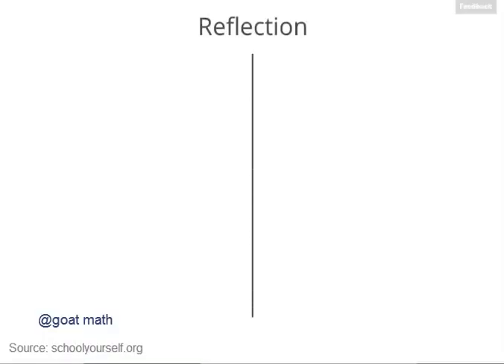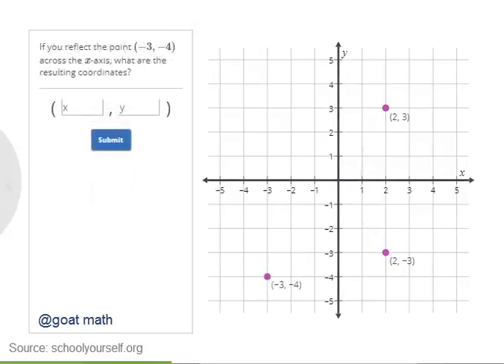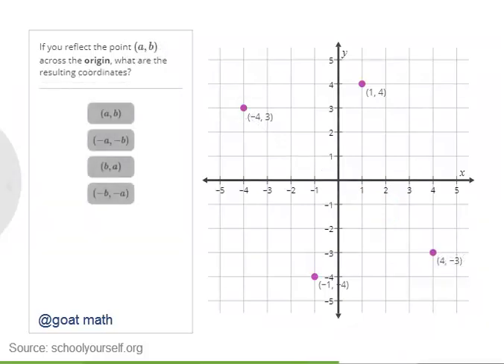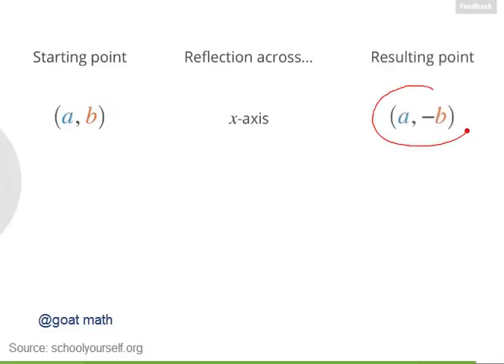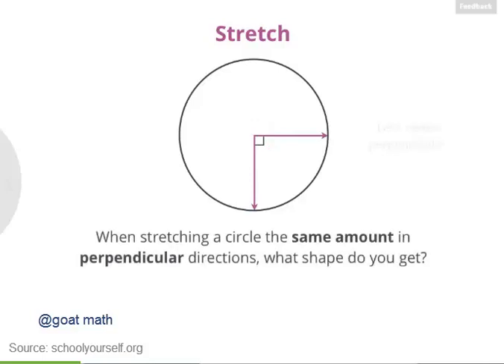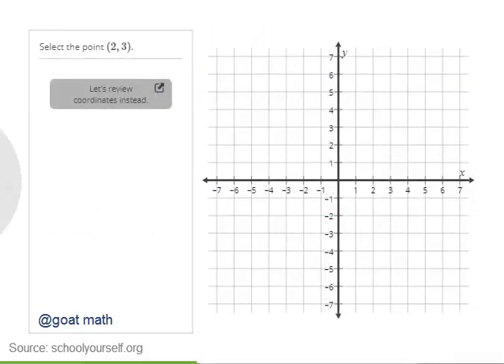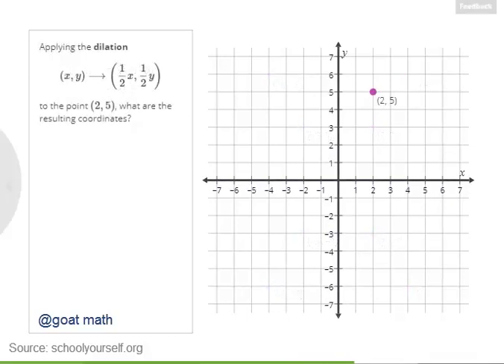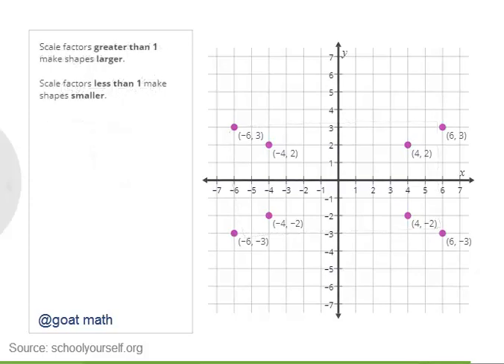Geometry – Transformations | Reflection | Dilation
Reflection: Flipping across different axes (and the origin)
Reflection (x, y) across x-axis resulting (x, -y)
Reflection (x, y) across y-axis resulting (-x, y)
Reflection (x, y) across origin resulting (-x, -y)
Reflection (x, y) across y=x line resulting (y, x)
Dilation: Stretching shapes in one or two directions
Dilation is stretching the same amount in perpendicular directions – change size, not overall shape or we can say dilation is a transformation that has a center and a scale factor with the center is a point and the scale factor given how much size stretches or shrinks.
Scale factor greater than 1, make shape(dilation) larger
Scale factor less than 1, make shape(dilation) smaller